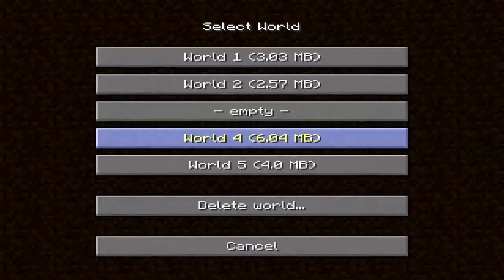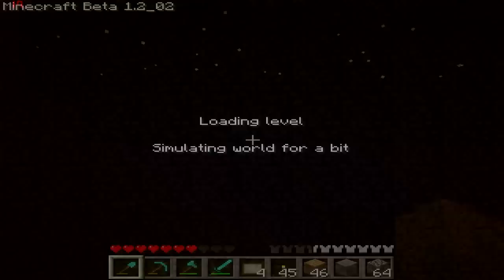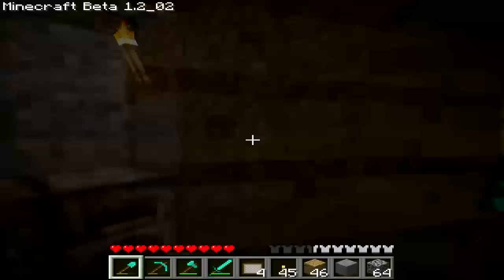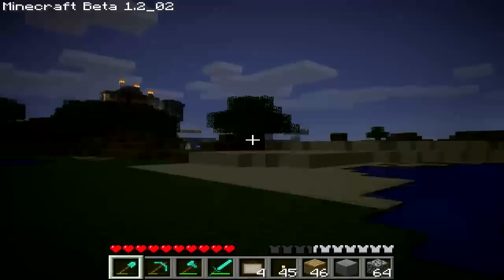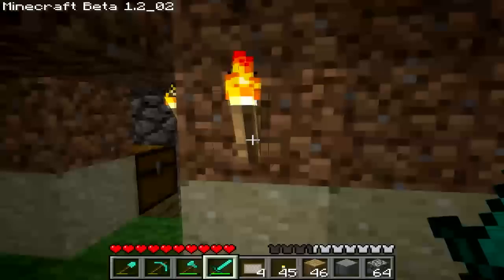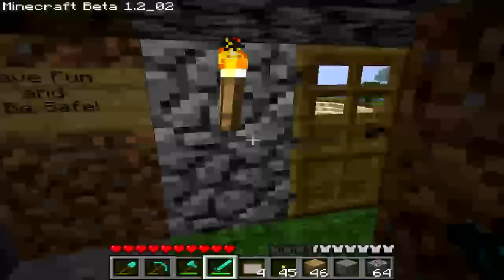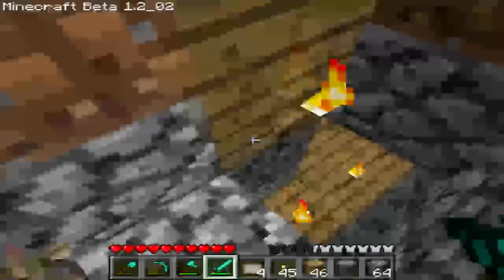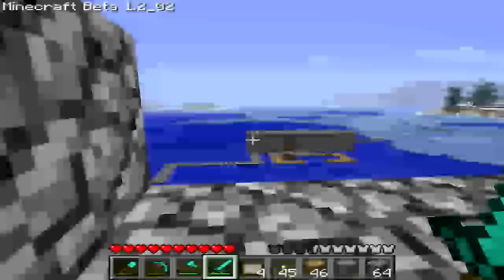Minecraft - Tour of my Castle and Log Cabin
Hey guys this is a tour of my castle and log cabin in minecraft...